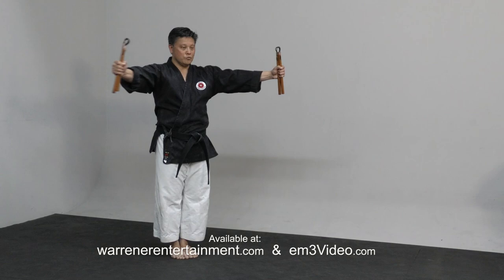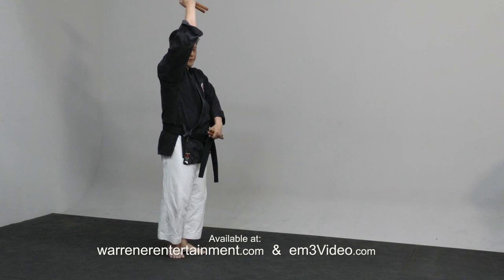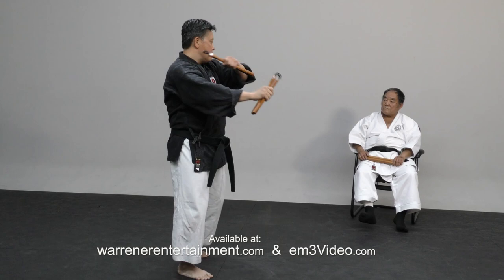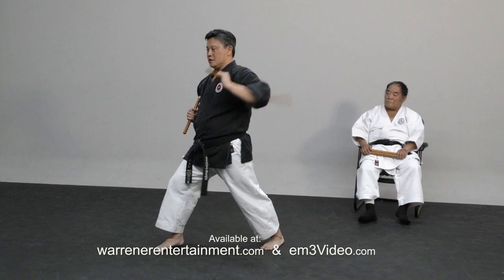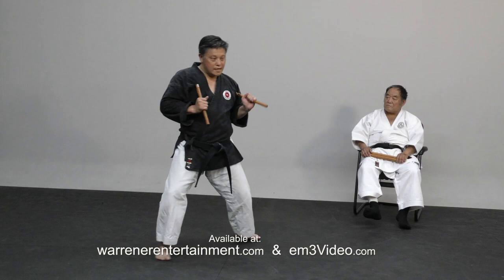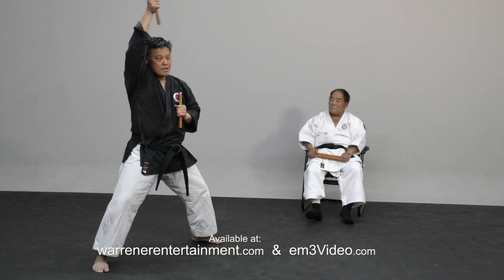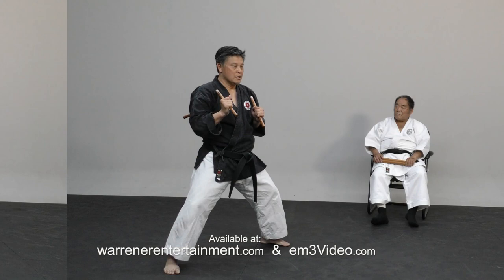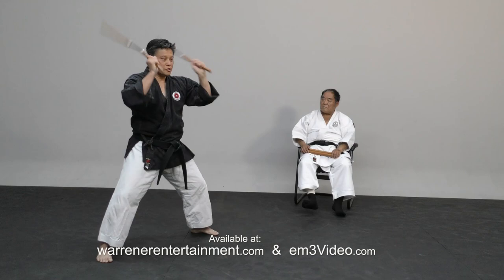The NUNCHAKU by FUMIO DEMURA - ANCIENT OKINAWAN KOBUDO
FUMIO DEMURA’S ANCIENT OKINAWAN KOBUDO
The NUNCHAKU
By Fumio Demura

This is the most comprehensive Video on Nunchaku teaching both single and double nunchaku. Filmed in real time and slow motion with detailed walk trough explanation.

Included:
1. Nunchaku Kihon No Kata
2. Sosetst Kon Ichi
3. Nijyuu Sosetsu Kon Ichi
4. Shiken Sosetsu Kon Ni

The music for this video was purchased from pound5.com